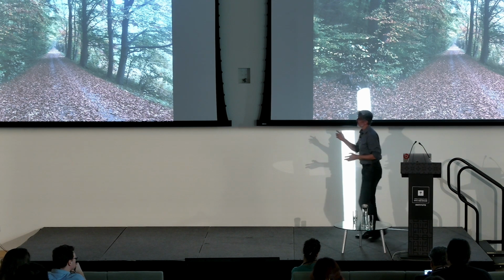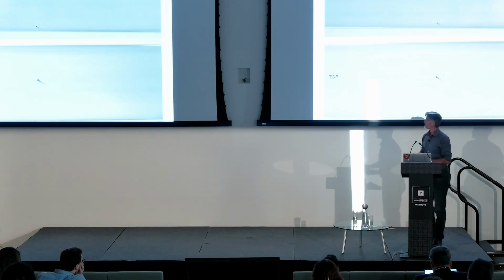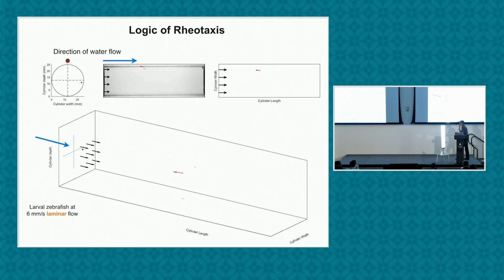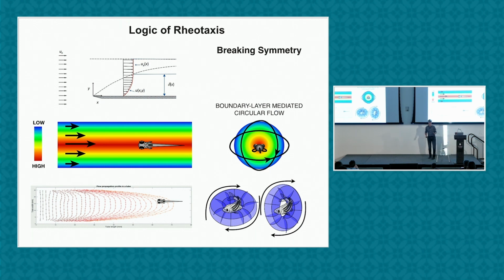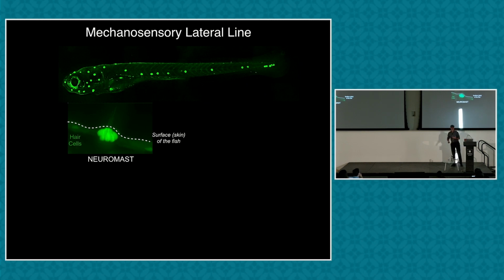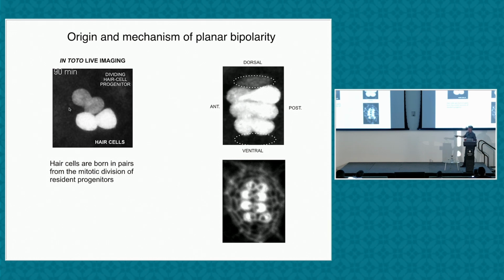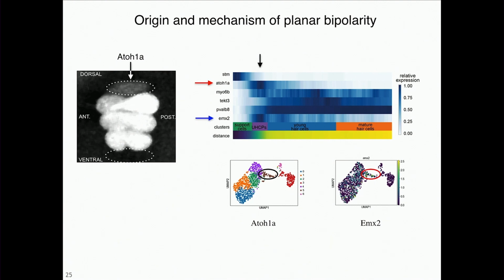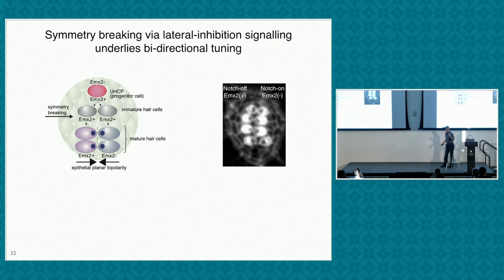CGSB XI Symposium | Hernán López-Schier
Watch as Hernán López-Schier, Visiting Professor of Biology at NYU Abu Dhabi.

Gives a talk about Building a Mechanical World in our Head at the Centre for Genomics and System Biology Symposium XI.